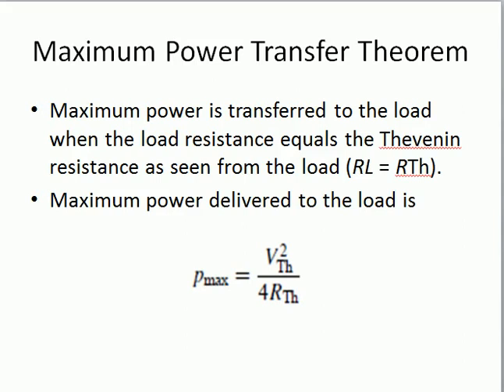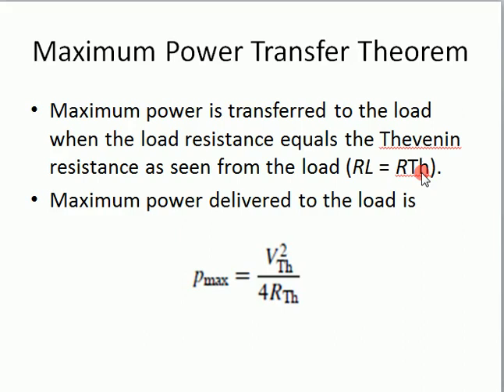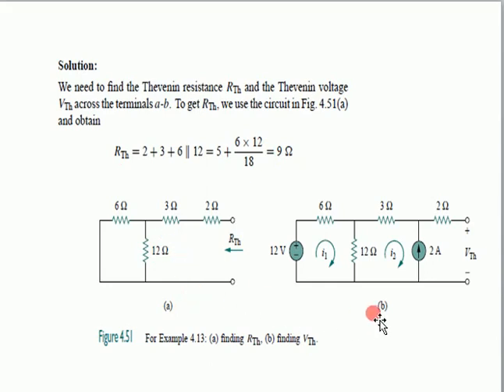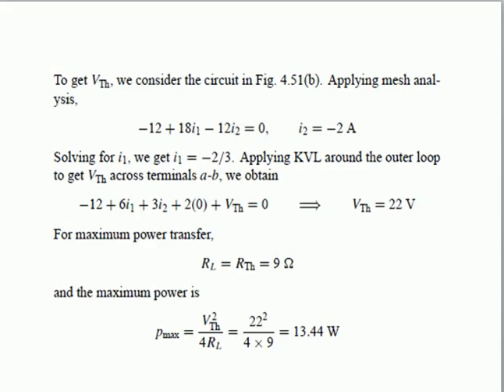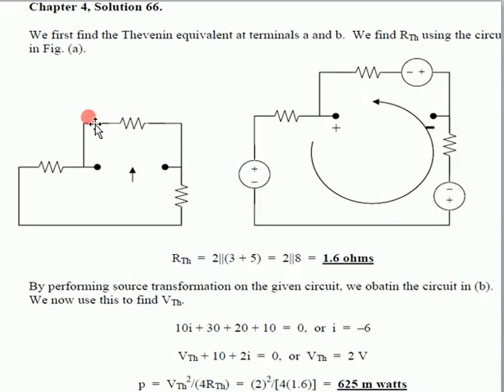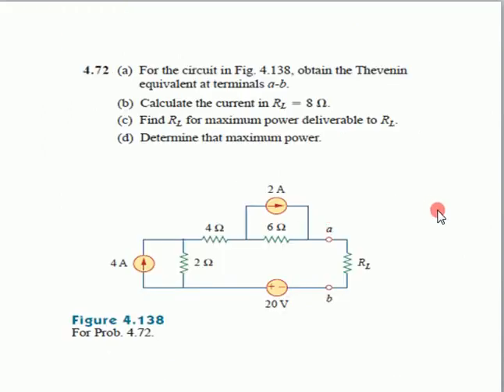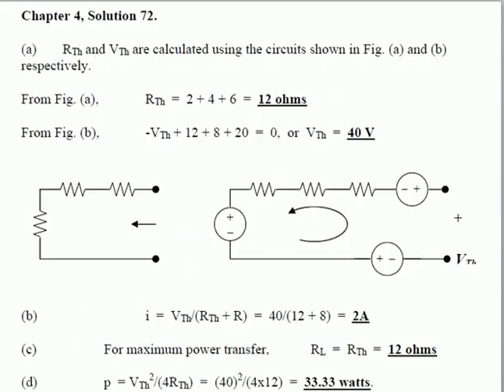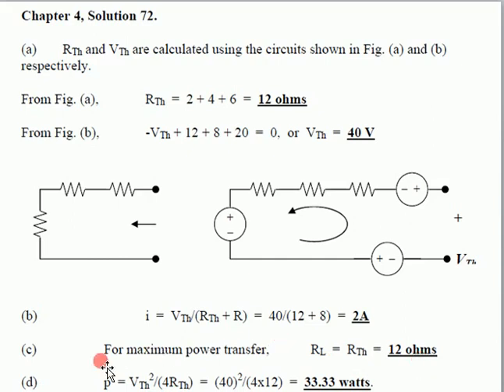lecture 12 Maximum Power Transfer Theorem